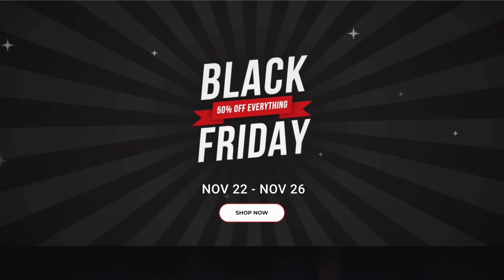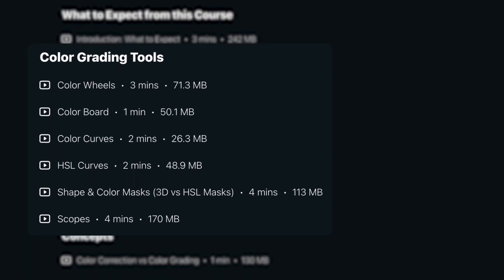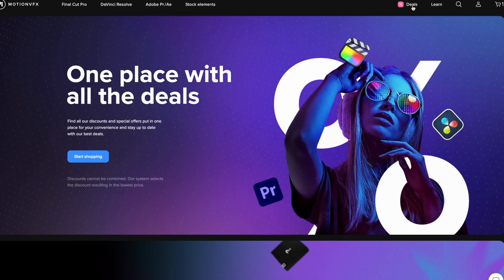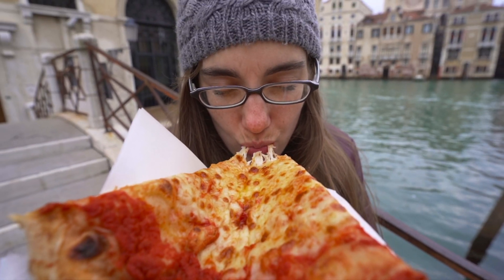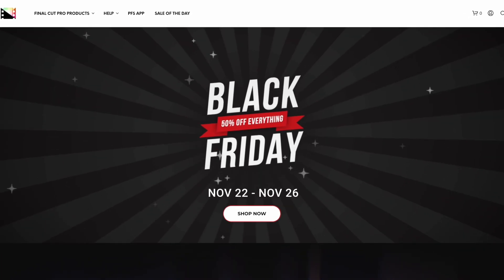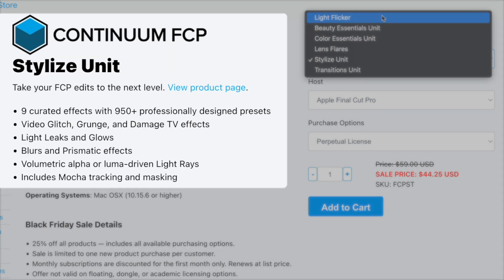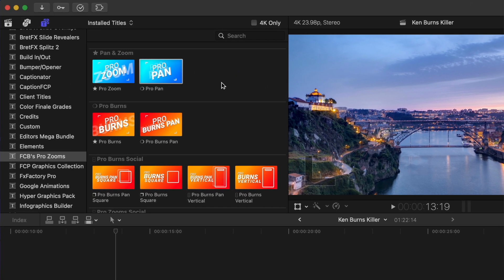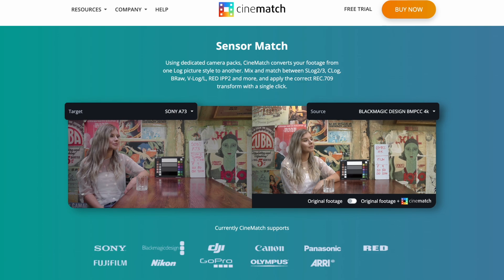The BEST Black Friday Deals for FCP Editors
🔗 BLACK FRIDAY DEALS MENTIONED IN THIS VIDEO

The ultimate Black Friday deals for Final Cut Pro editors — save big on plugins, tools, and resources to level up your editing setup.

📕 CHAPTERS
00:00 - Black Friday Deals for FCP Users
00:19 - 40% off My Transitions, LUT and Grading Course
01:09 - MotionVFX
01:29 - FxFactory
01:53 - LenoFX
02:13 - Pixel Film Studios
02:37 - BorisFX
02:50 - BretFX
03:05 - The Final Cut Bro
03:21 - Color Finale
03:36 - Film Convert
03:52 - Audio Design Desk